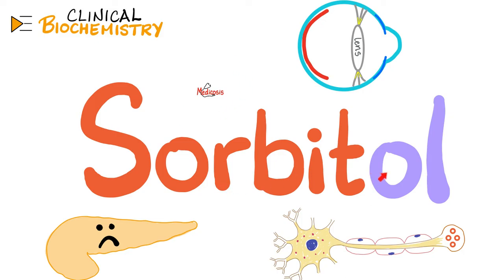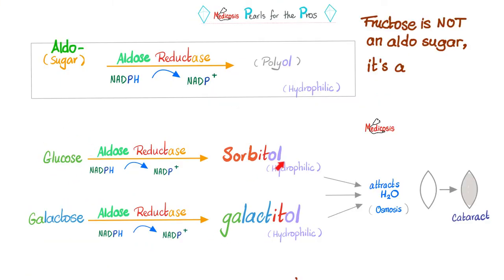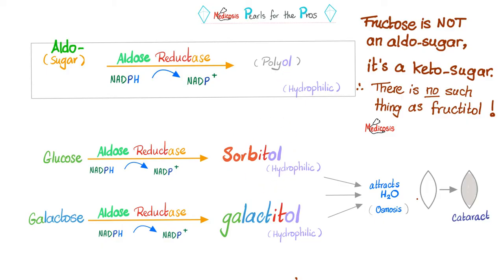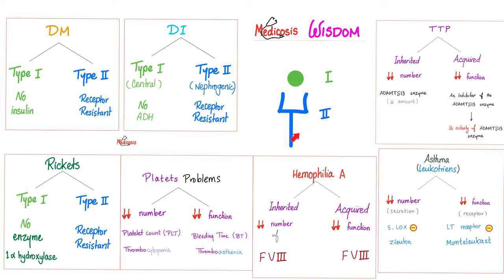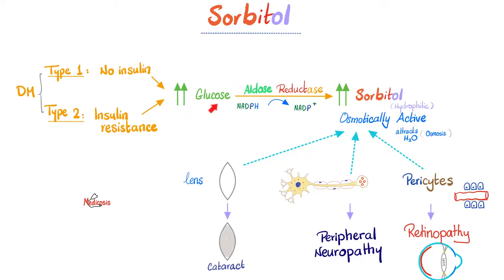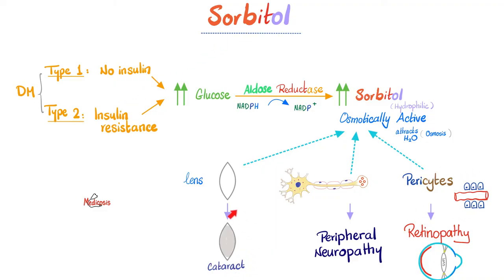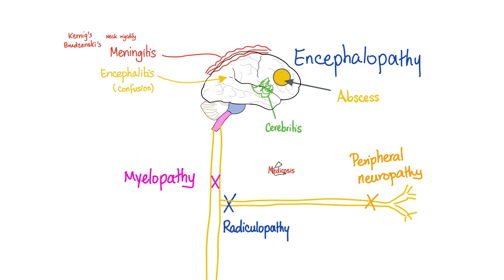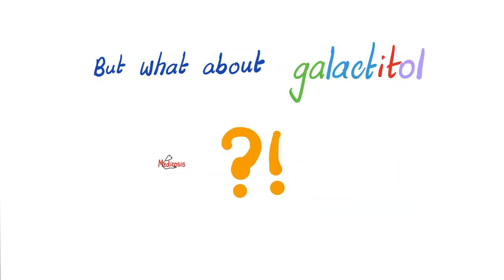Diabetic Retinopathy, Neuropathy & Cataract | Sorbitol (Alditol) & Osmosis | Clinical Biochemistry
Sorbitol (Alditol)- A sugar alcohol that can damage your eye lens (Cataracts), Schwann cell (Neuropathy), Pericytes (Retinopathy) In Diabetes…Diabetic retinopathy (eye disease in diabetes mellitus), diabetic peripheral neuropathy (sensory-tingling and numbness in patients with high blood sugar). Cataract (damaged eye lens by osmosis) in diabetes. Sorbitol has multiple hydroxyl groups (OH-), therefore hydrophilic, and attracts water into the eye lens by osmosis, leading to damage to the eye lens (cataracts- the lens become opaque).